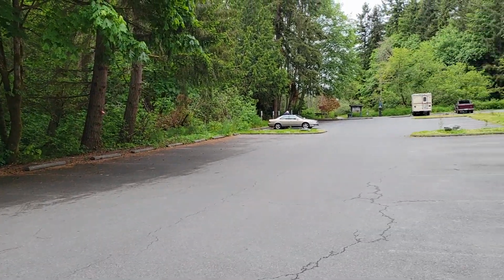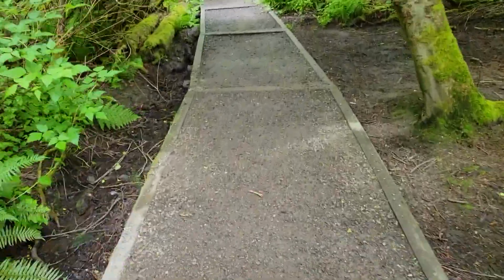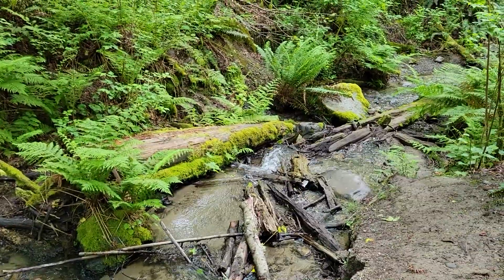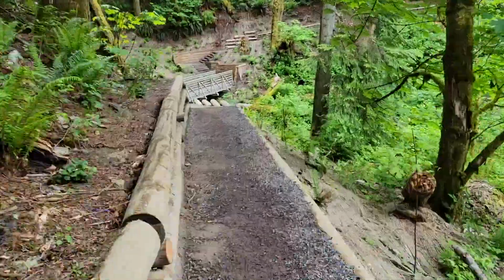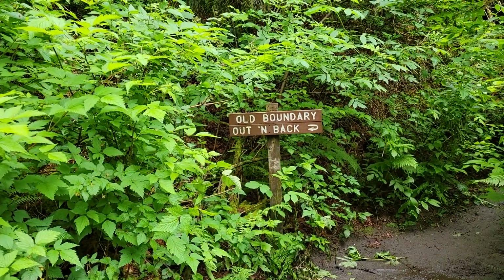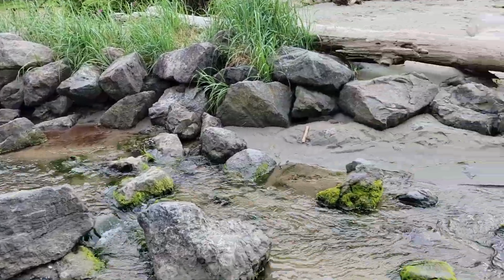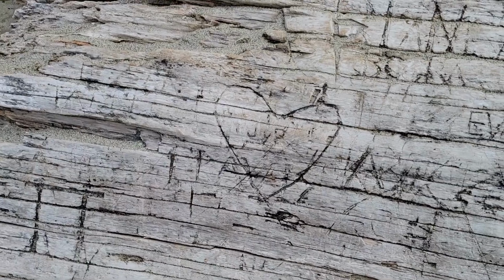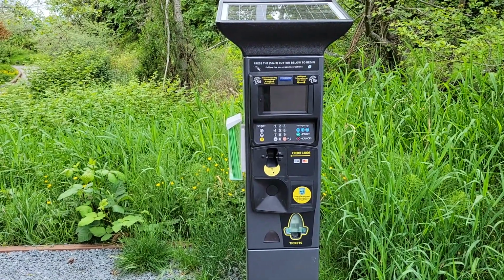Dash Point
Not far from Seattle, in the Federal Way, Kent area. THANKS!